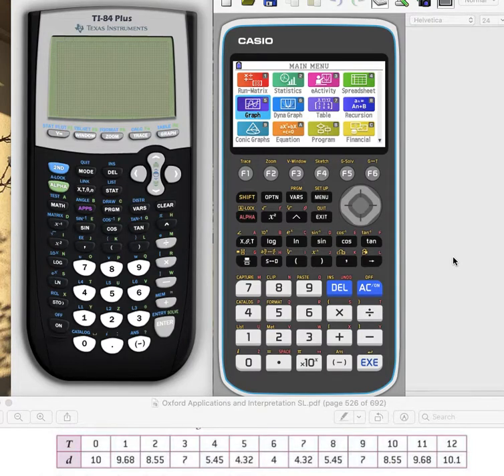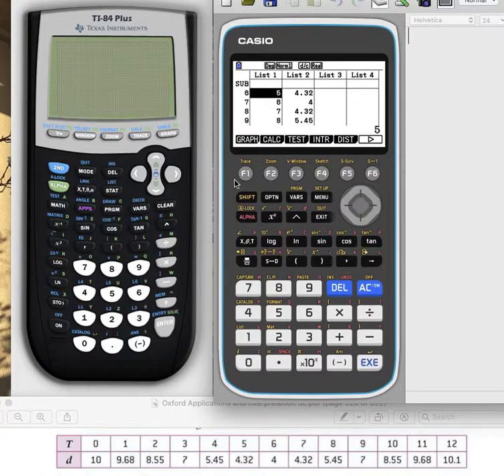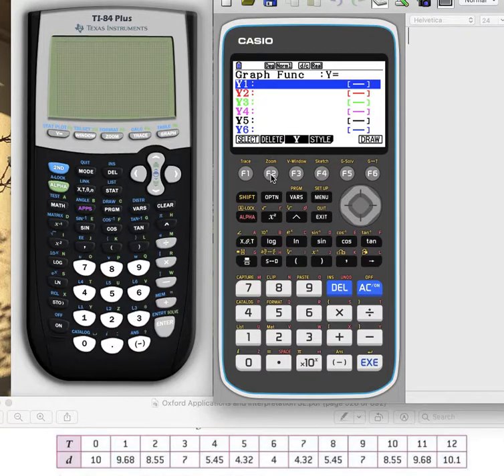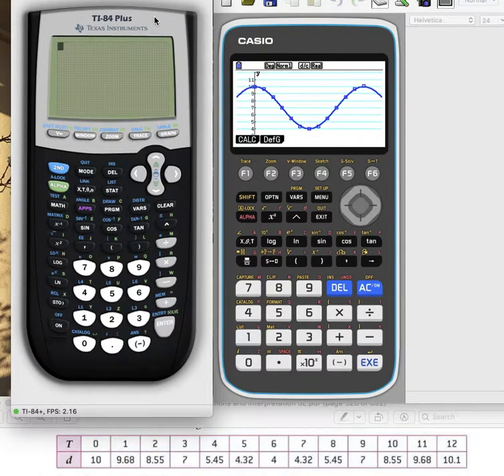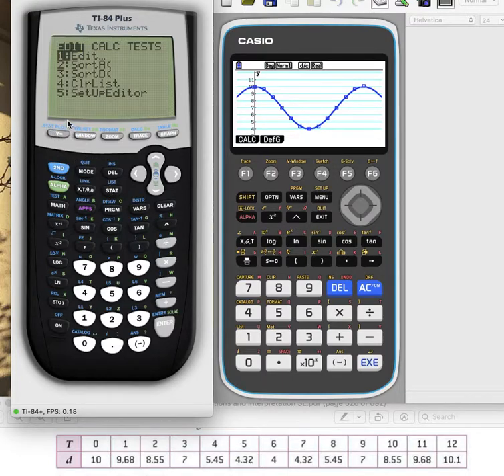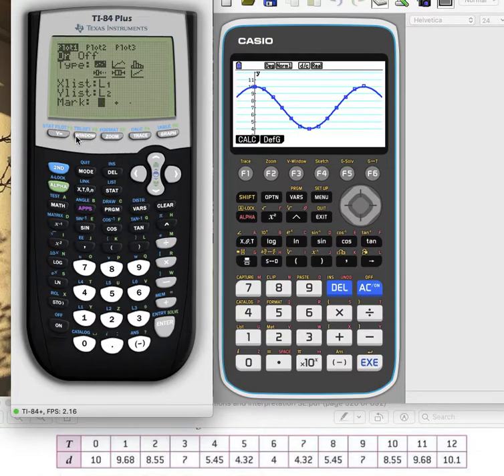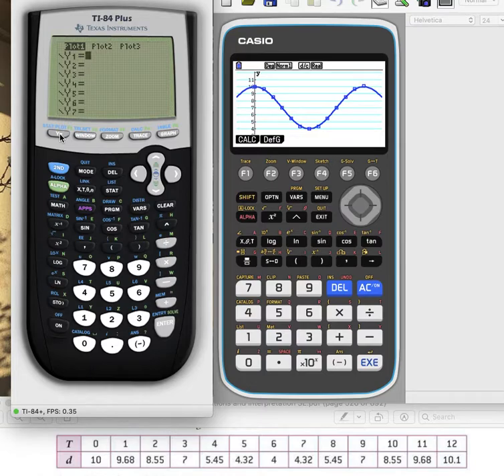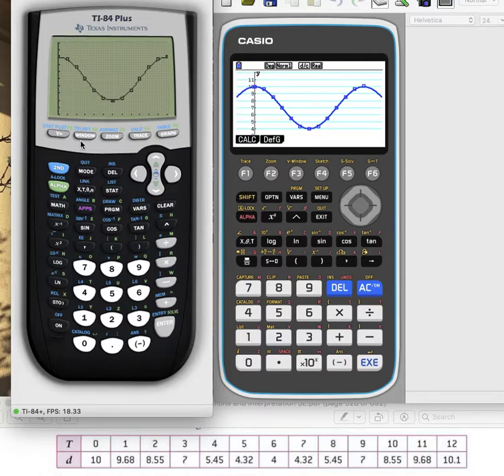unit6 lesson10 first example on calc